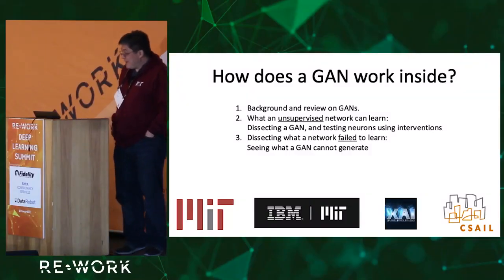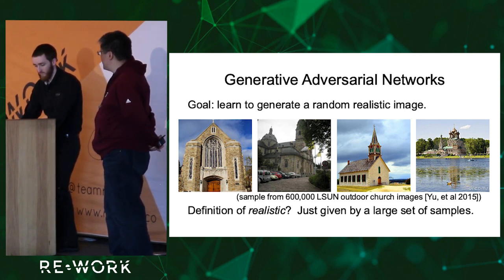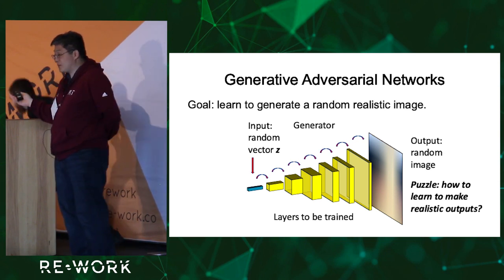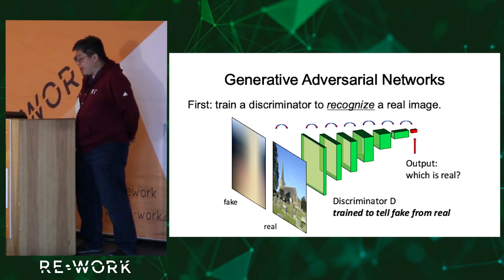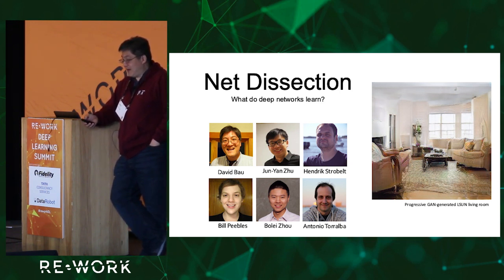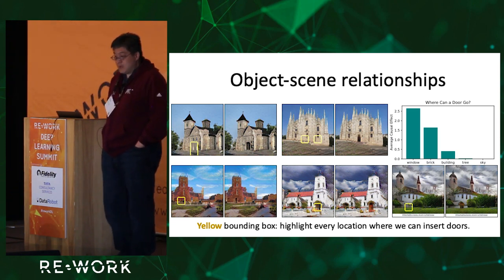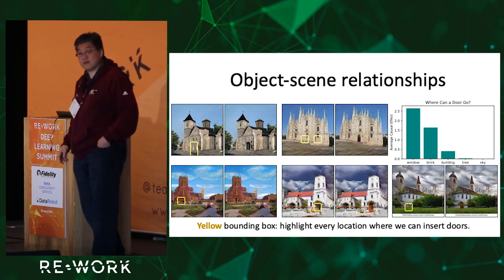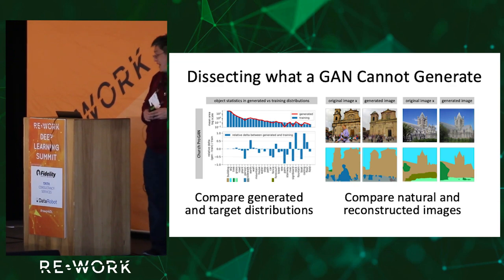How Does a Generative Neural Network Work Inside? David Bau, MIT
In this presentation, David Bau of MIT explains the background and constructs a review on GANs, what an unsupervised network can learn, dissects a GAN and also explains what a network can fail to learn.

David Bau is a PhD student at MIT CSAIL, advised by Professor Antonio Torralba. David previously worked at Google and Microsoft where he has contributed to several widely used products including Google Image Search and Microsoft Internet Explorer. David believes that complex systems should be built to be transparent, and his research focuses on the interpretability of deep networks.